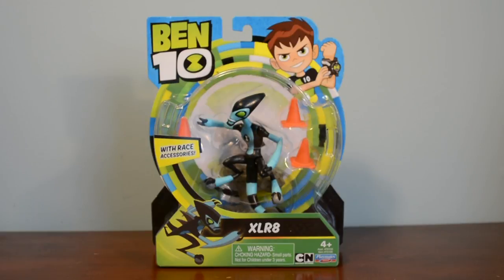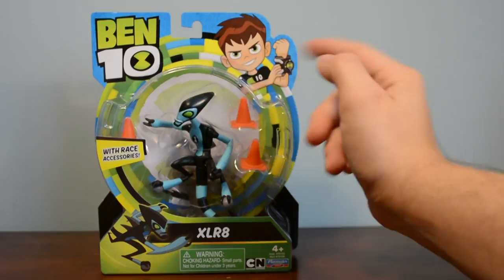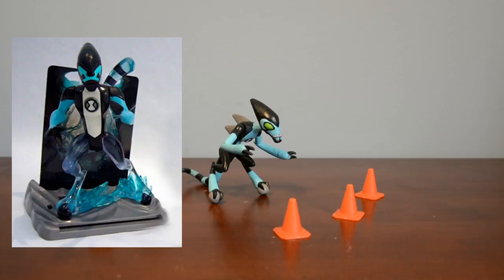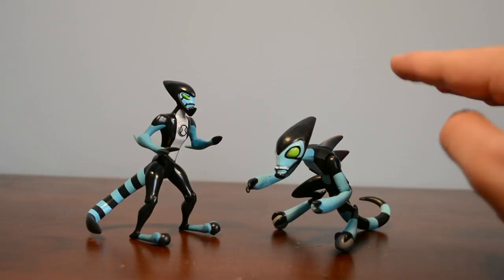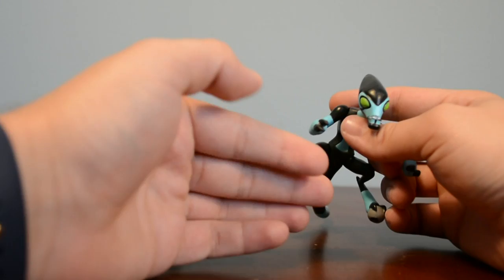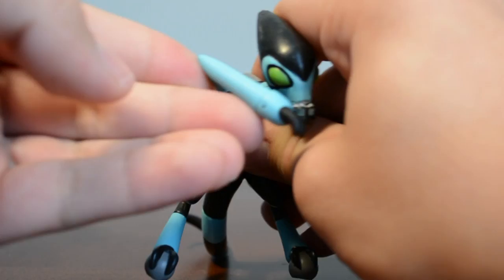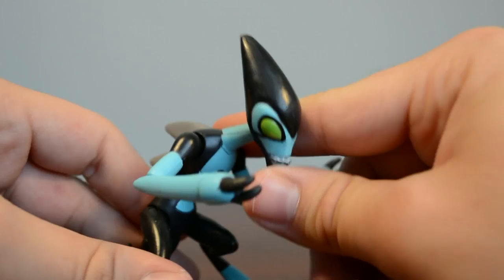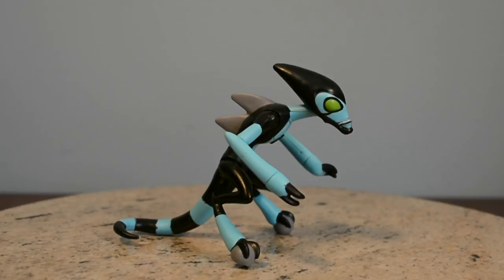Ben 10 Reboot XLR8 UNBOXING!!!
In this video I unbox and give a closer look at one of the newest Ben 10 character figures, XLR8!